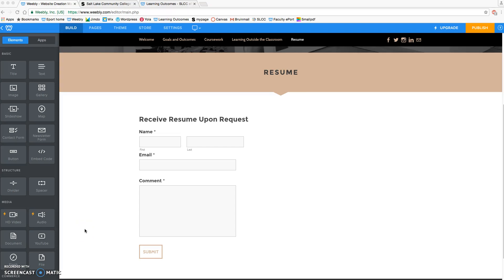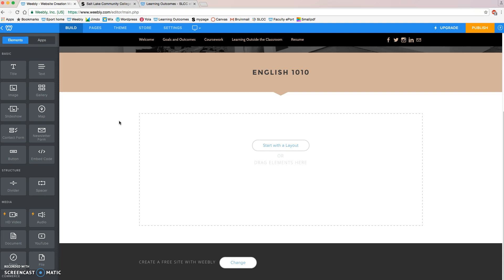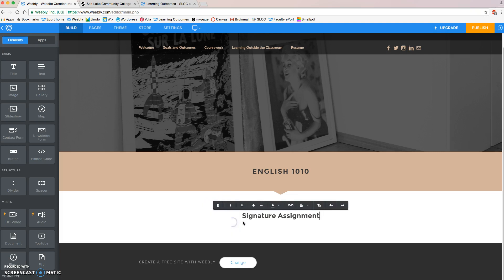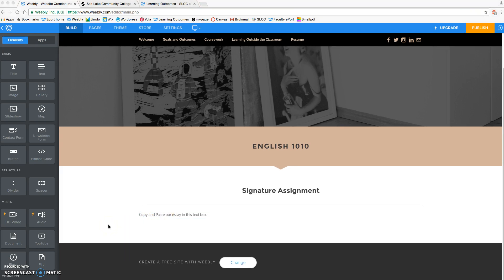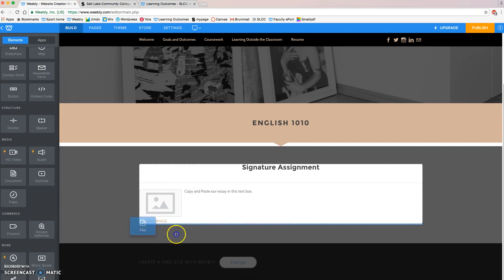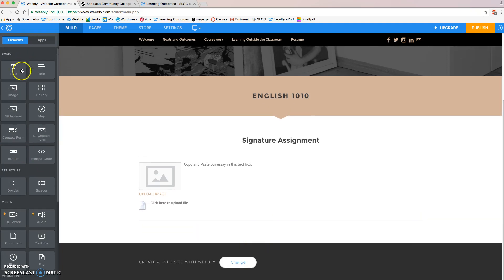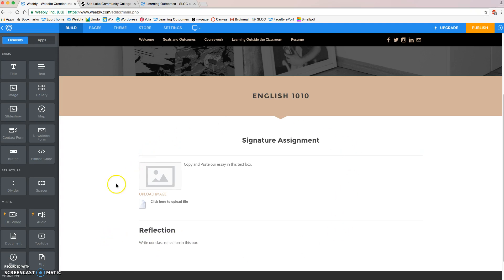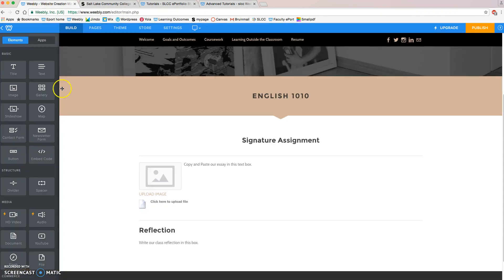Weebly: Adding a Signature Assignment